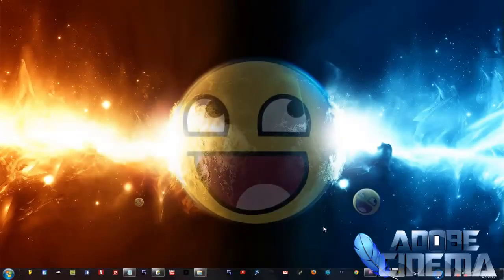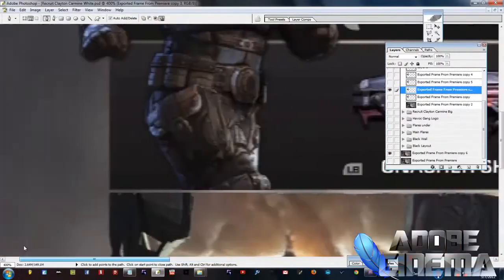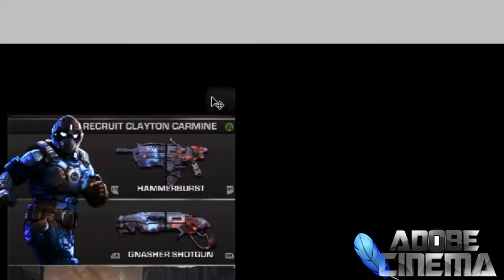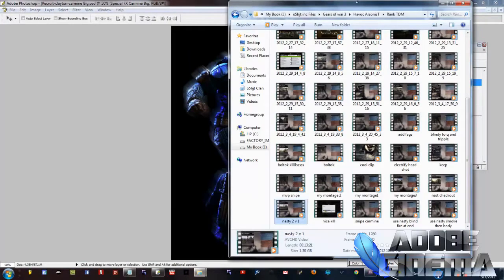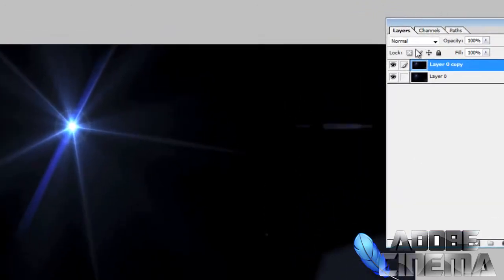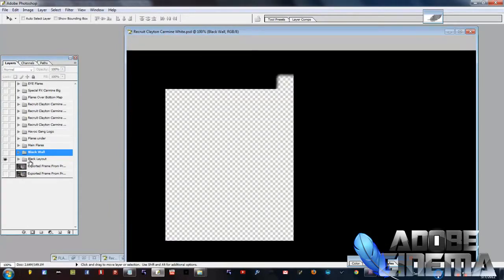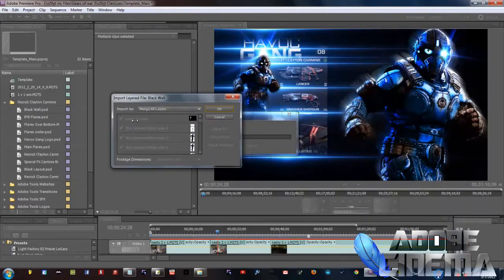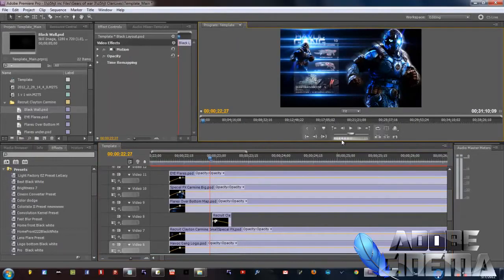Gears of War 3 Character Selection screen Remake Adobe Premiere / Adobe Photoshop Tutorial.